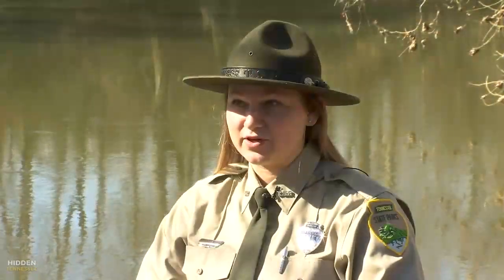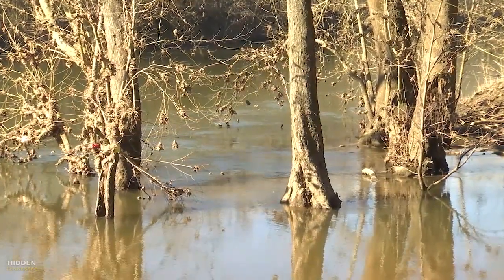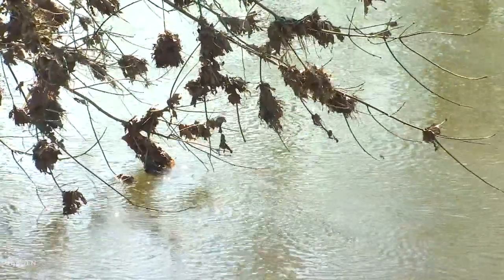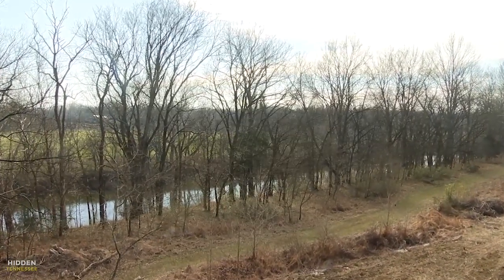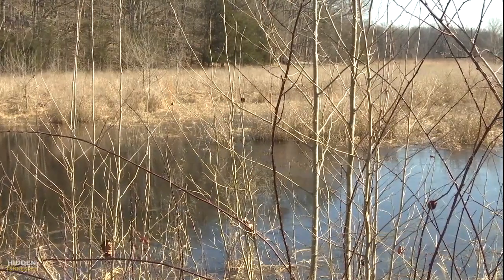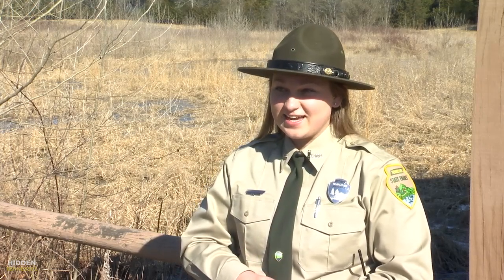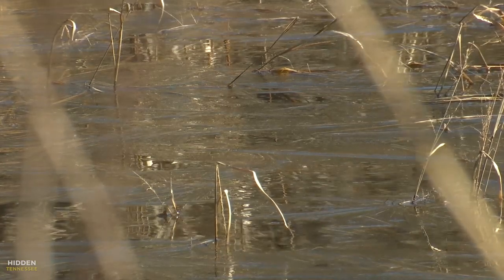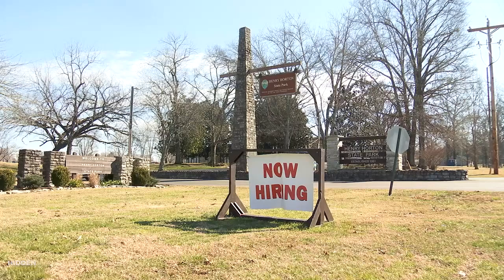Hidden Tennessee: Duck River is the 'most biodiverse river in North America'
The park, near Chapel Hill, is located next to the Duck River and home to one of the most biodiverse ecosystems in the world and the most biodiverse in North America. The Duck River runs around 280 miles across the state, and houses "filter feeders and river cleaners."

• Find today’s top stories for Nashville, TN and all of Middle Tennessee